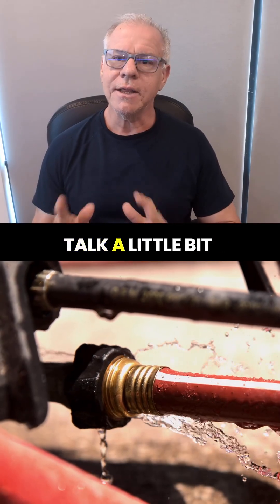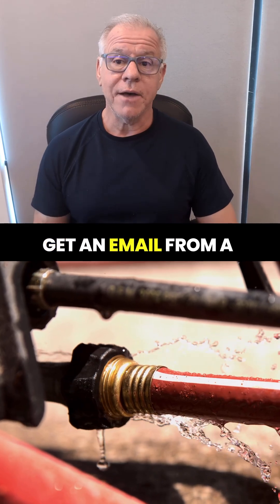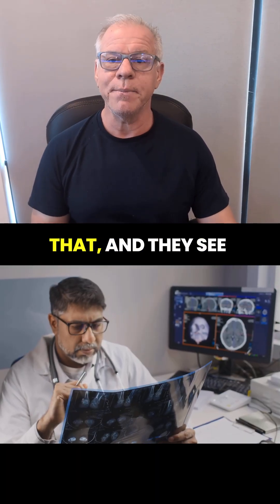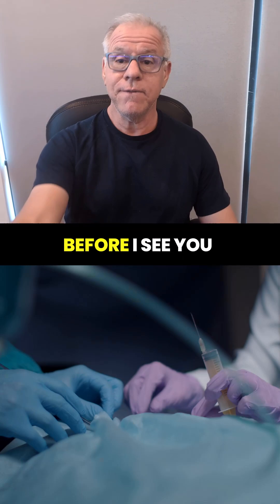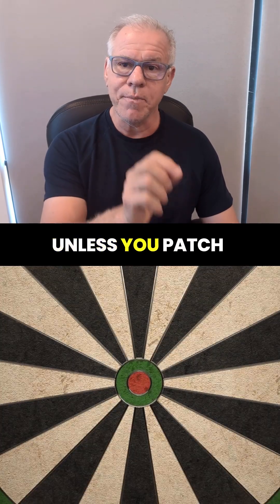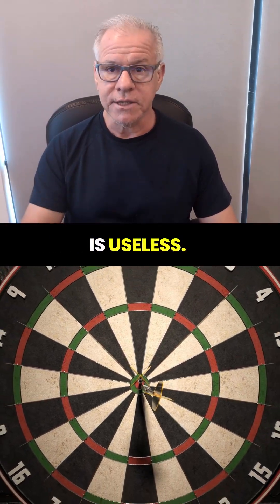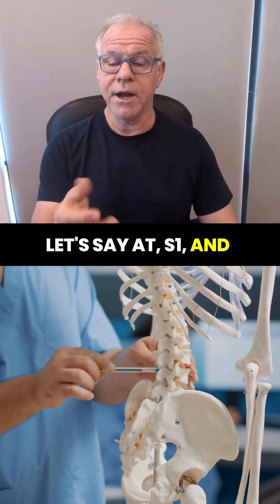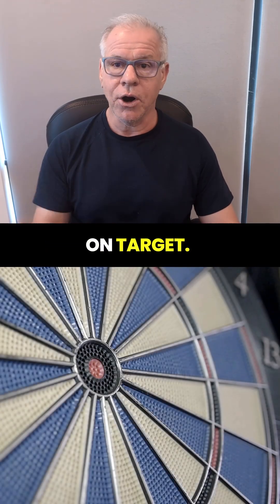Should I Get a Blood Patch for a Possible CSF Leak before Treating my CCI?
Dr. Centeno explains that patients with craniocervical instability (CCI) often worry about an additional cerebrospinal-fluid (CSF) leak after a physician specialist spots a subtle MRI “smudge,” and they frequently ask whether to get an epidural blood patch before pursuing CCI treatment. He advises that a blood patch can be worthwhile, but it is only effective if the physician injects blood precisely at the leak’s exact spinal level of the leak; even a small miss (e.g., treating upper lumbar when the leak is at S1) renders the patch useless. When performed on target, symptom relief should occur within minutes to hours; if it does not, either there is no leak or the injection missed the leak site. Thus, accurate targeting is crucial, and ruling out a leak with a correctly placed patch can clarify the path forward for treating CCI.